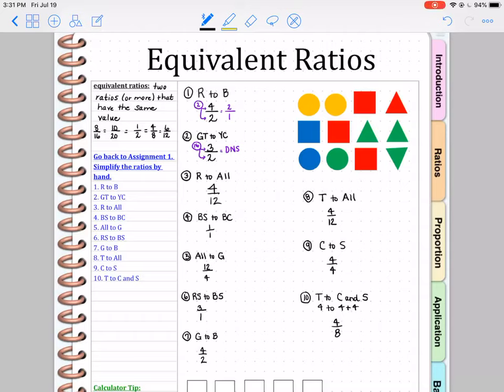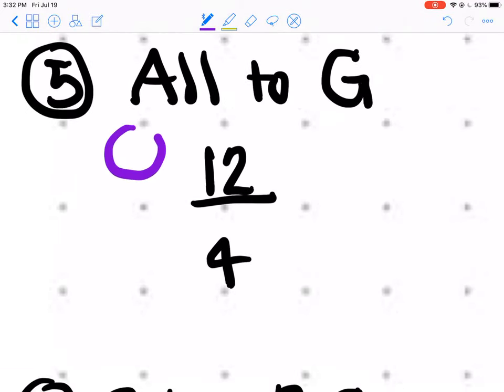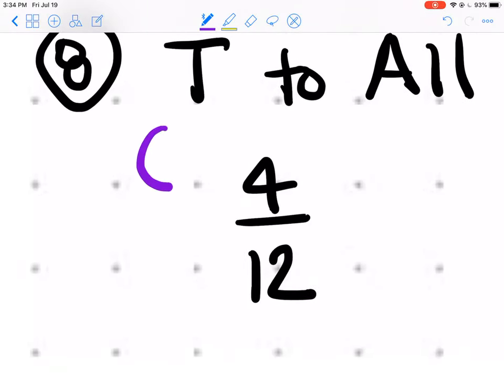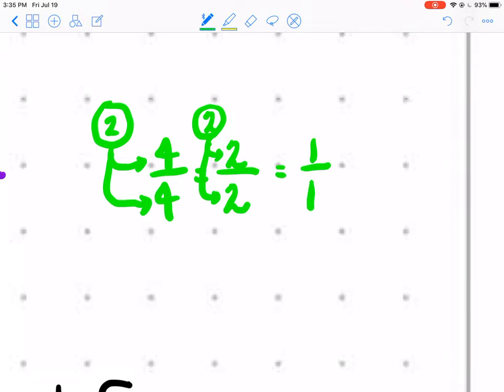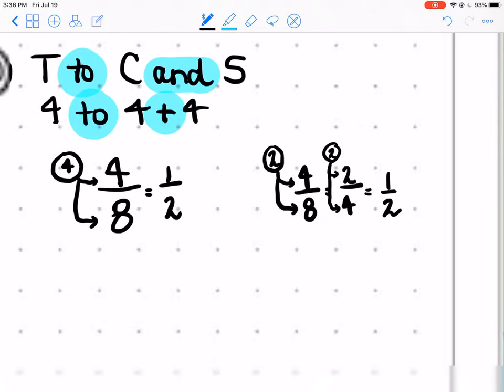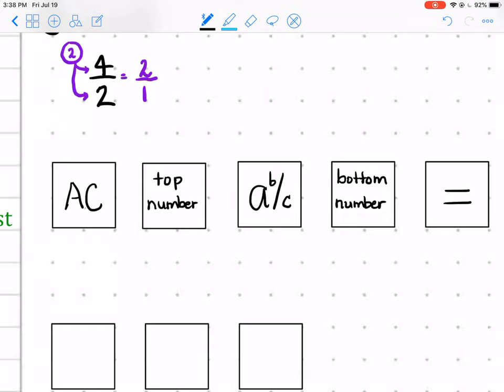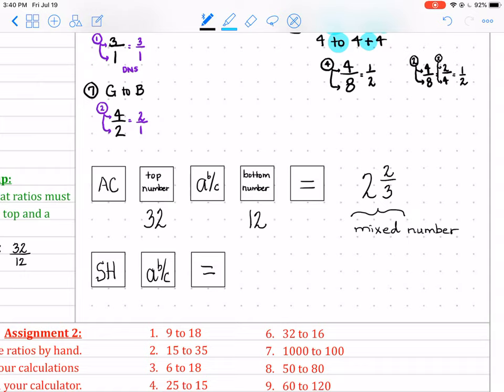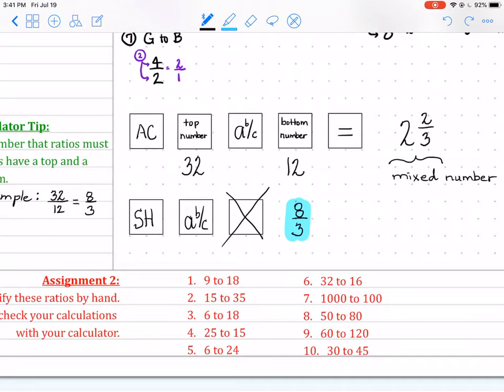Equivalent Ratios, Part 2